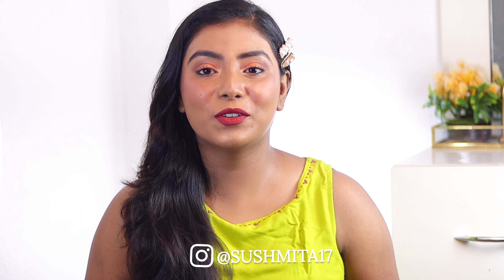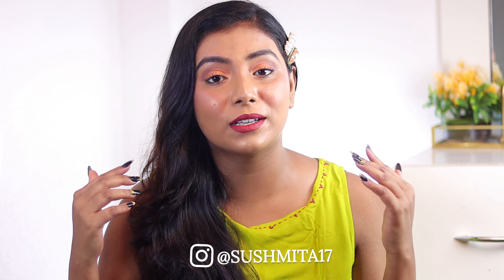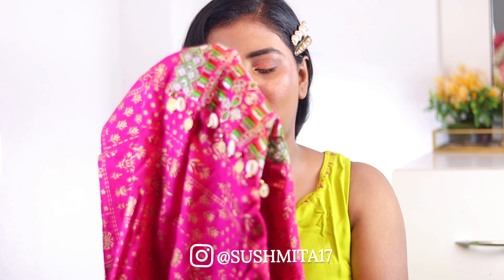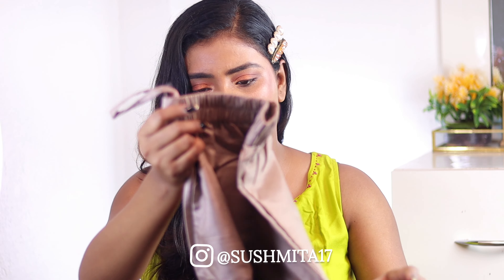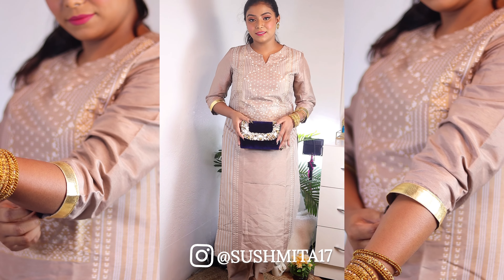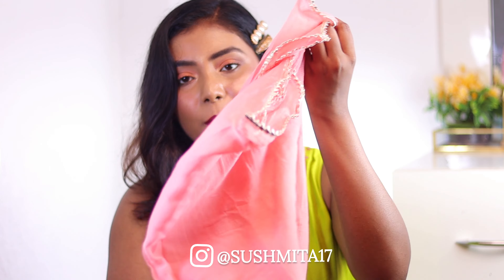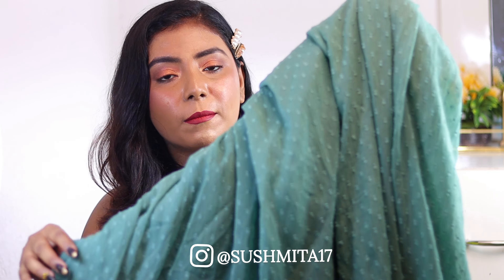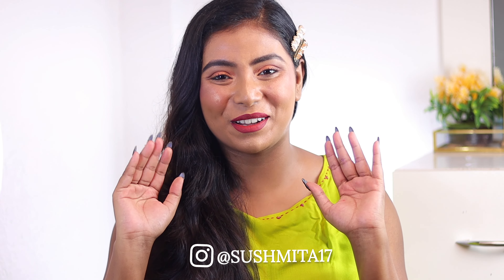Festive Kurtis Under 1000 || Amazon Haul || Mrs Ouch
Hey my loves here in this video I have shared kurti sets from amazon under 1000rs. Let me know your favourite kurti set in the comment.

Look1-

Women's Rayon Embroiderd Kurta with Printed Sharara (Pink)

Zaveri Pearls Gold Tone Kundan & Pearls Circular Stud Earring For Women-ZPFK9082

Rhysley Pink Zardosi Hand Embroidered Pure Leather Jutti

Shining Diva Fashion Set of 40 Latest Antique Silver and Gold Plated Stylish Bangles for Women

Look 2-

ZIYAA Women Women's Pink Poly Silk Straight Kurta and Palazzo Set

INAAYA Velvet Crystal Wedding Clutch bag Bridal Evening Bag box clutch

YouBella Jewellery Gold Plated Brass Bracelet Bangle Set

Karatcart Black Kundan Studs For Women

Small (Size-8) Silver Colour Stone Bindi Set of 4 Pack

TRASE Black Heel Sandals For Women

Look 3-

LookMark Women Kurti Pant Set

Zaveri Pearls Gold Tone Kundan & Pearls Dangle Earring For Women-ZPFK8653

Marc Loire Women's Faux Leather Comfortable Block Heel Sandals for Casual, Party and Formal Occasions.

sugarcrush Women's Clutch

Look 4-

Janasya Women's Turquoise blue Poly Chiffon Self Design Flared Kurta

CAI Women's Faux leather Enveloped bow Heel Fashion

Lux Lyra Women's Skinny Fit Leggings

LX Women Girls Sling Bag